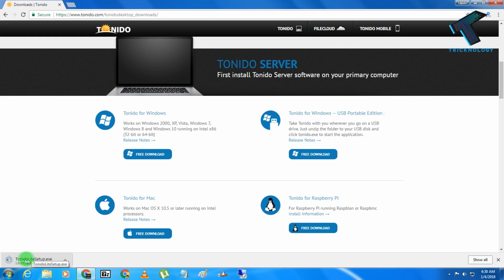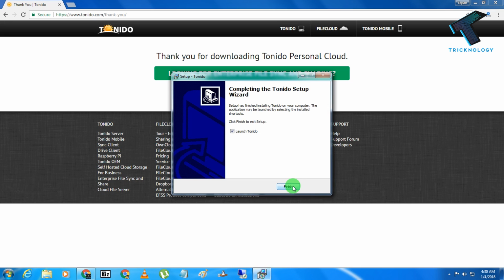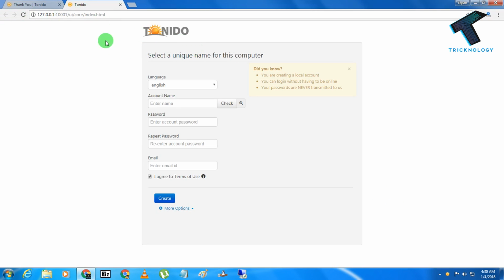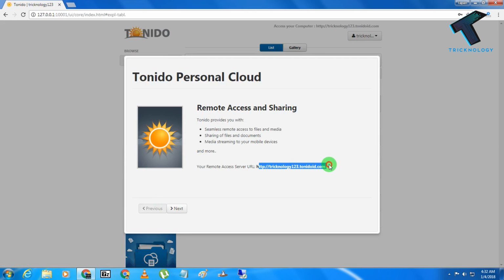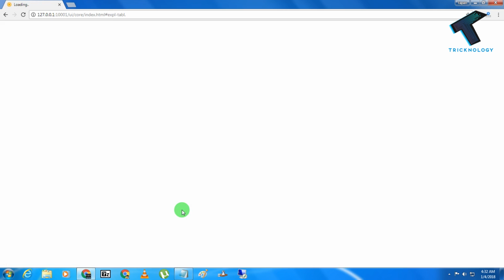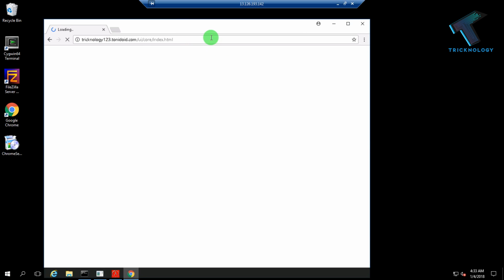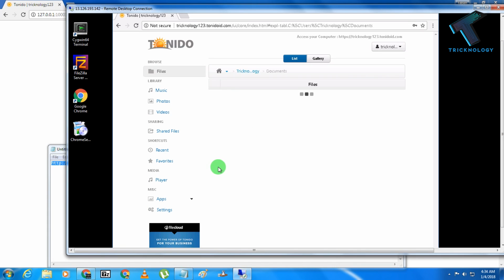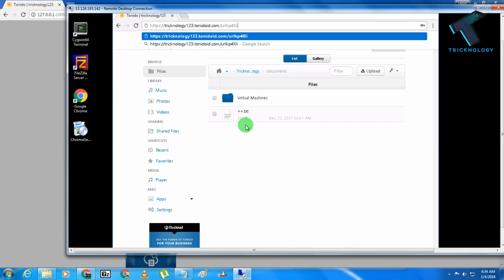How To Create Your Own Personal Cloud Server At Home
In this video I will show you guys how to create your own personal cloud at your home on any windows pc .

About Cloud Server :
Manage, store, and process data through Internet using remote is called cloud server . Cloud server is logical server where you can store you data like movies , Personal documents, photos , videos etc and access it from anywhere in this world. Also you can share your files thorough cloud server .

Cloud Server Types :
1. Public Cloud  Server : Public Cloud is free all and storage is limited

2. Private Cloud Server : Private cloud is mostly using by small and big companies which is not free for all .